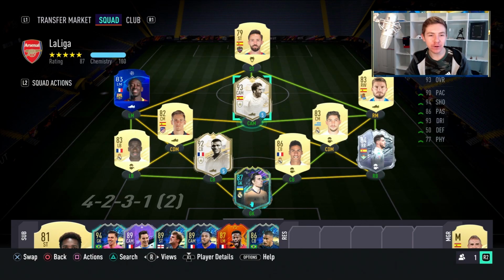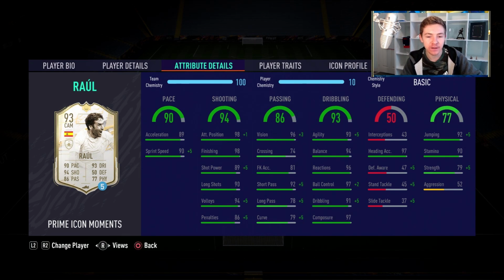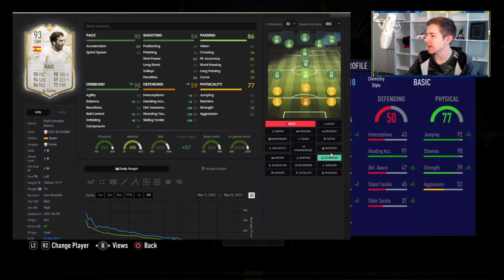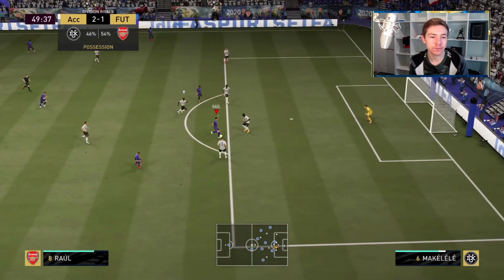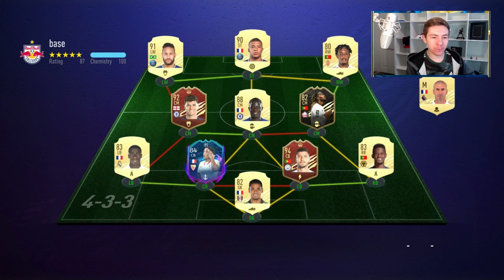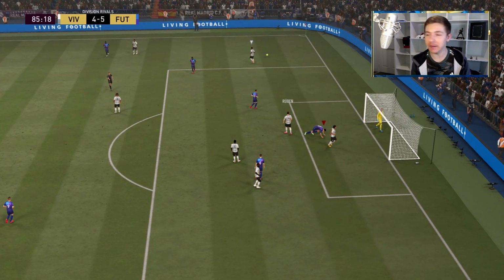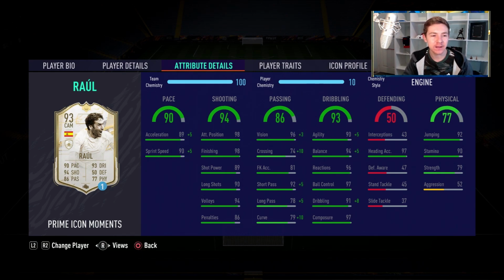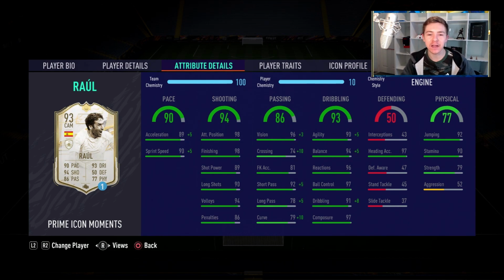ICON RAUL REVIEW! 93 PRIME ICON MOMENTS RAUL PLAYER REVIEW - FIFA 21 ULTIMATE TEAM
ICON RAUL REVIEW! 93 PRIME ICON MOMENTS RAUL PLAYER REVIEW - FIFA 21 ULTIMATE TEAM, will you be completing the raul sbc?

Raul came out alongside Cantona, and Desailly.